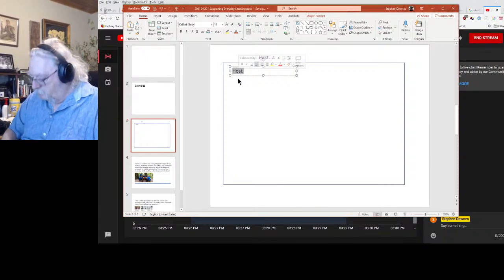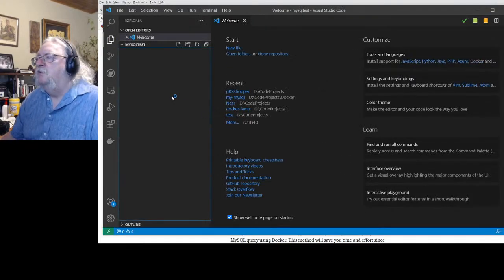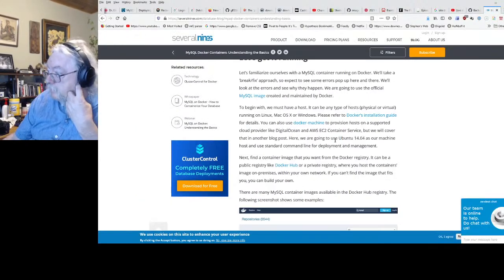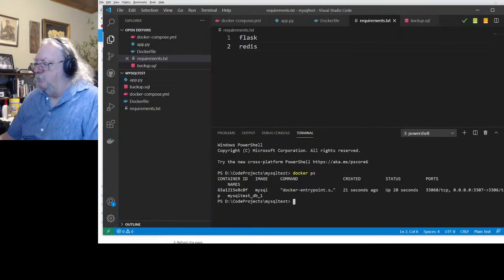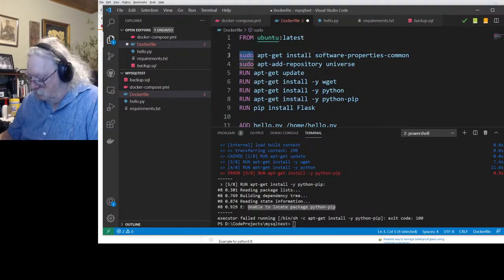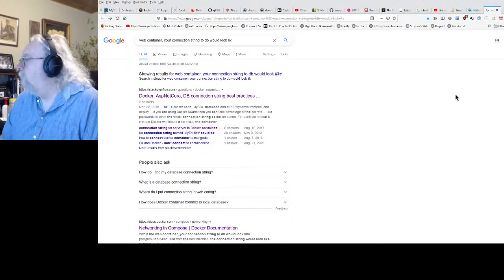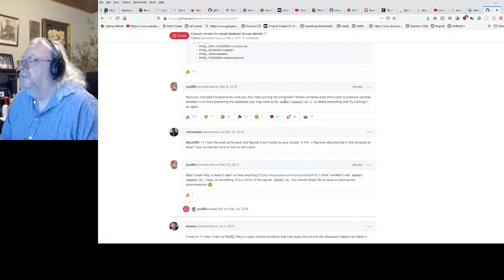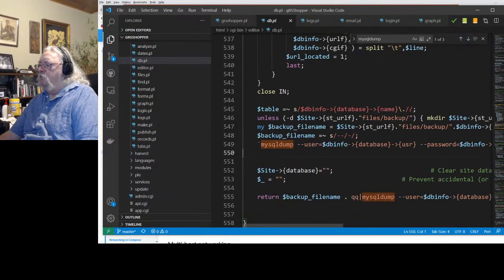MySQL Database in Docker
How do you run a mysql command in one container when your mysql server is in another container?